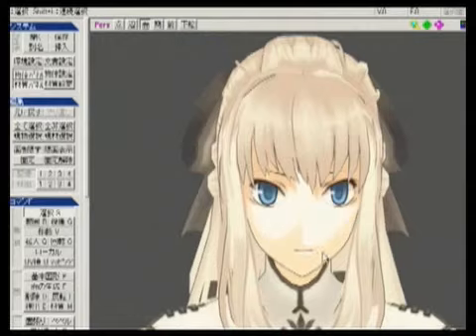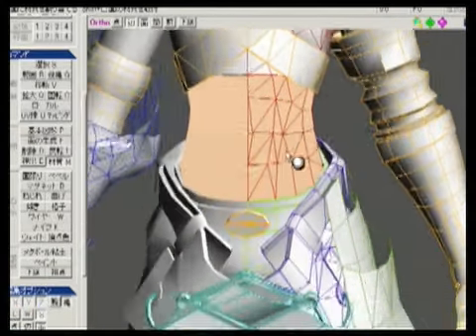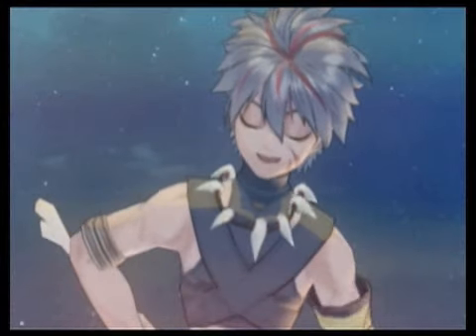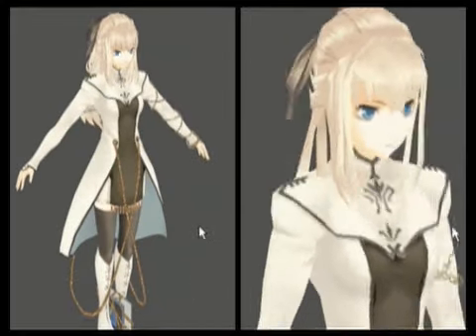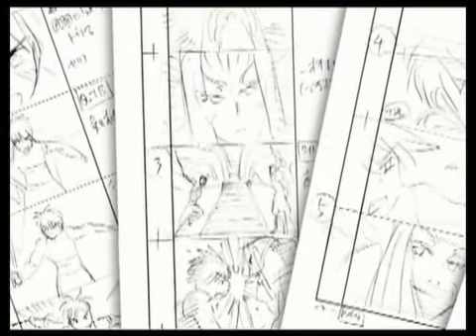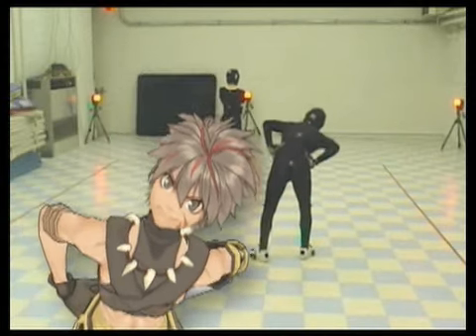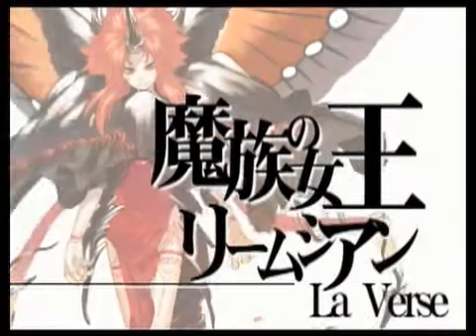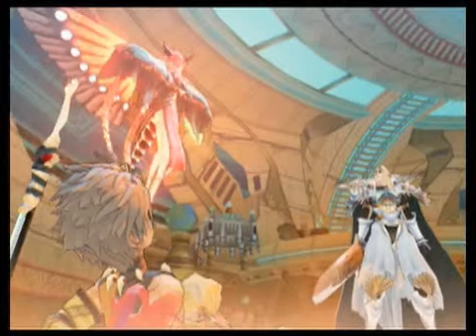Shining Force EXA behind the scenes trailer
Trailer 'behind the scenes' de Shining Force EXA sur PS2